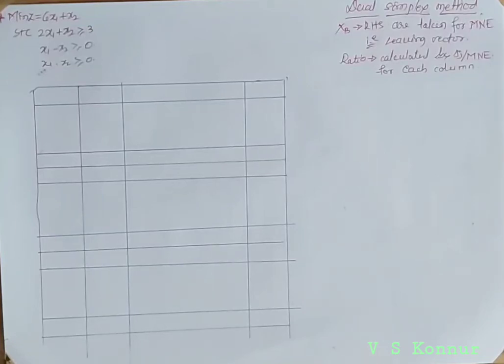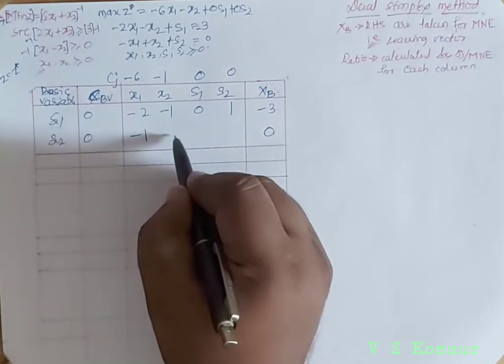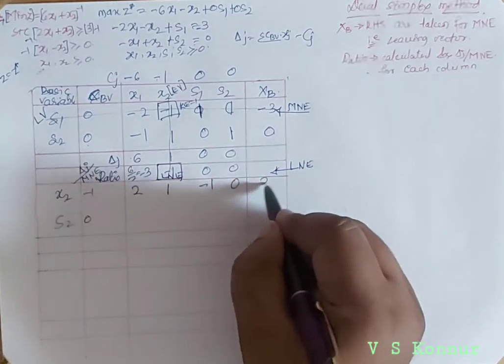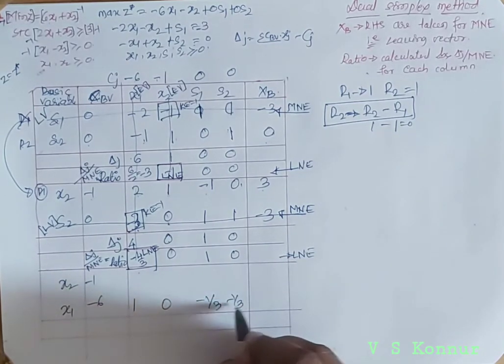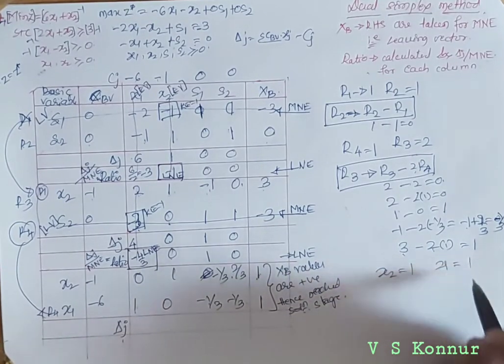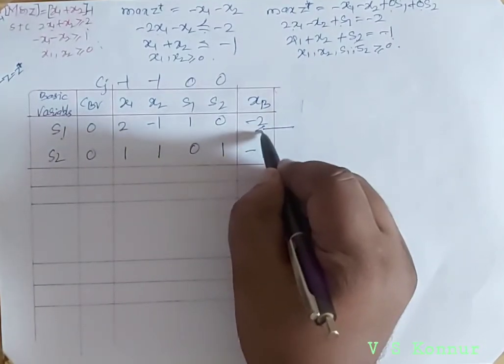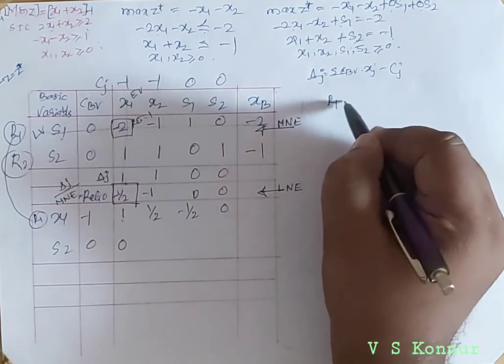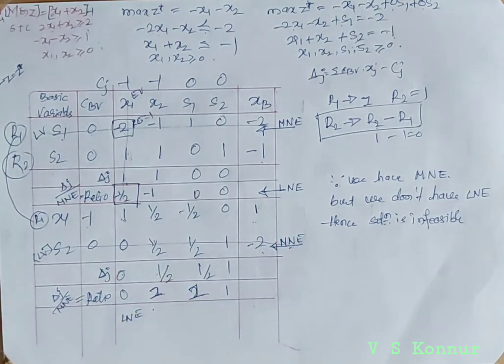Dual SIMPLEX METHOD